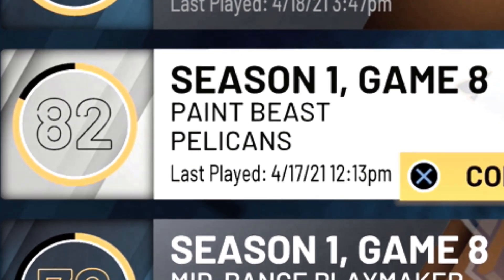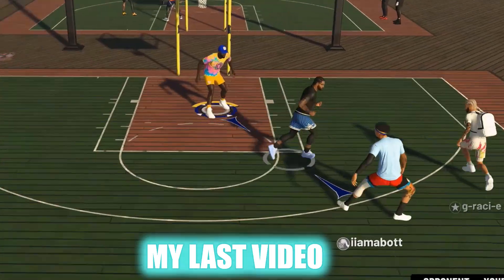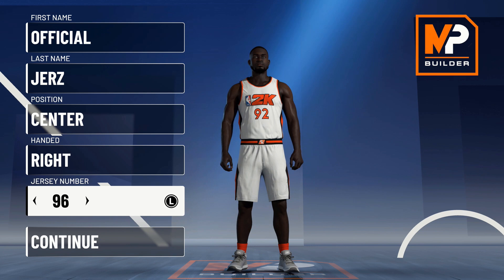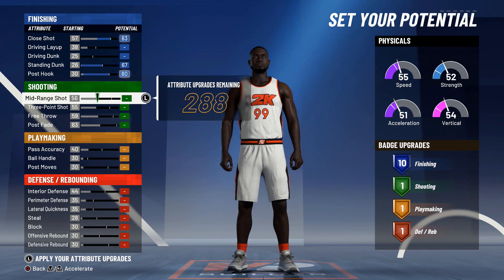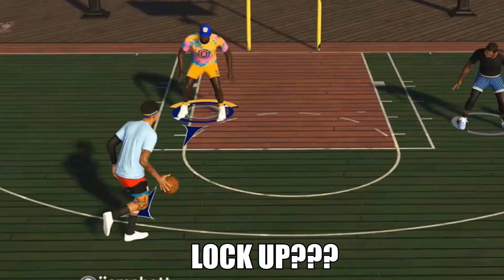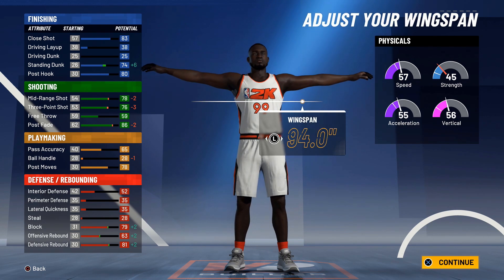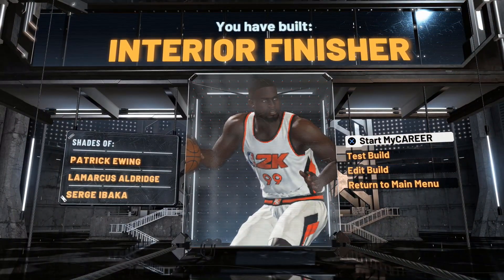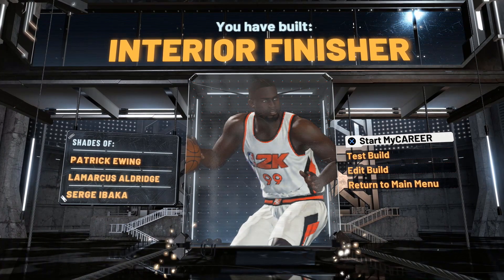CREATING JOE KNOWS 7'2 INTERIOR FINISHER BUILD! BEST ALL AROUND BUILD NBA 2K21 CURRENT GEN!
I created joe knows 7'2 interior finisher build and I can say its the best all around build on NBA 2K21 current gen. One of the most unique builds Im happy that I got to make to test out the build. Let me know down in the comments what you guys are thinking. Thanks!!